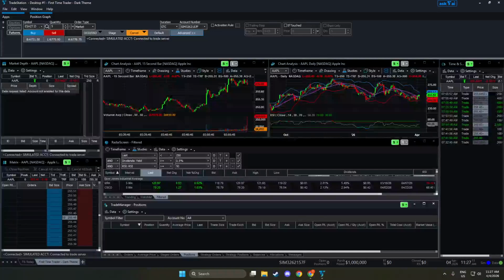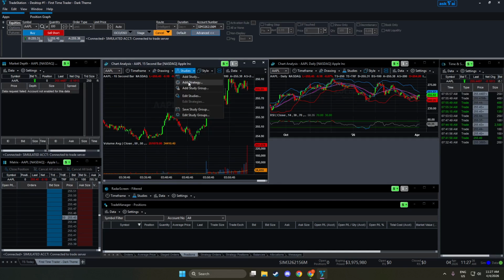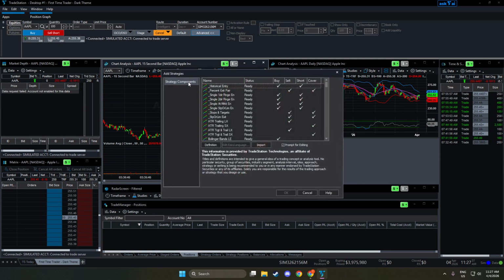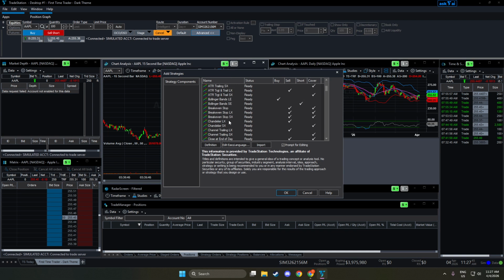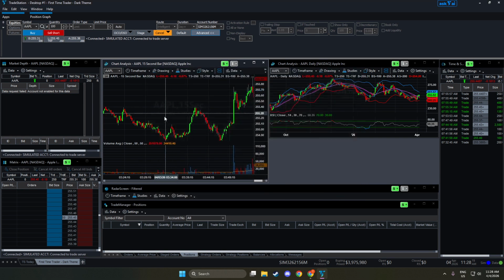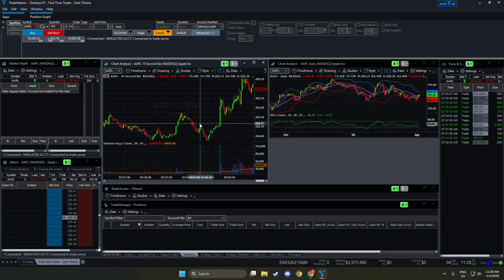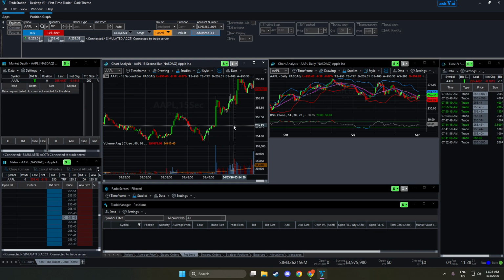How to Use Tradestation Strategy [2026 Full Guide]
How to use Tradestation Strategy

In this video, we show you exactly how to use TradeStation Strategy to automate your market analysis and execution protocols. We explore the core concepts of strategy application, focusing on how to integrate technical rules and historical data to systematically evaluate market entries and exits.

Utilizing automated strategies is a vital component of a disciplined trading approach, allowing for objective decision-making and rigorous performance testing. We focus on the importance of strategy properties and the utilization of the performance summary to ensure your logic aligns with your financial objectives and risk management parameters.

Technical Specs:
Software: TradeStation; Feature: Strategy & Automation